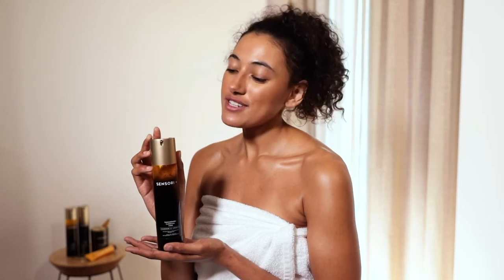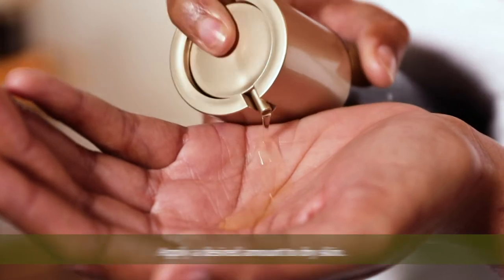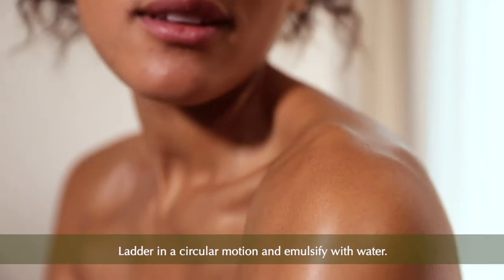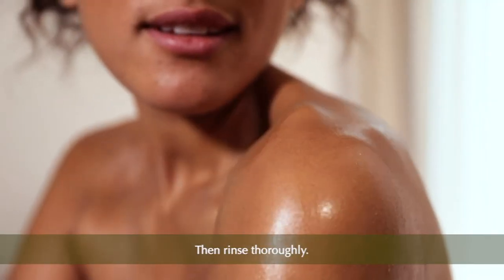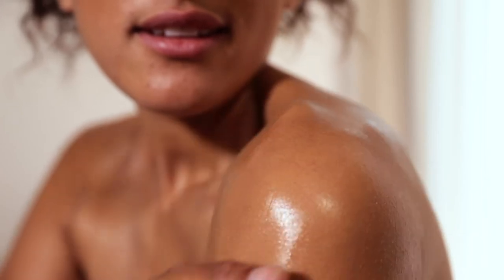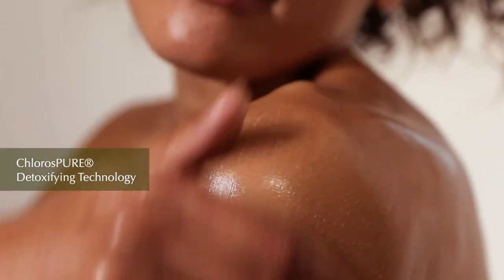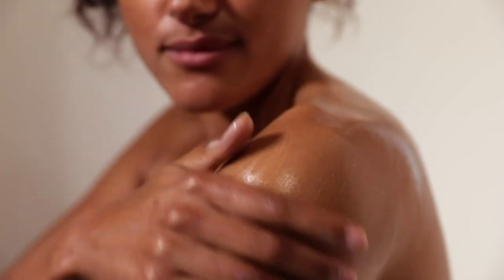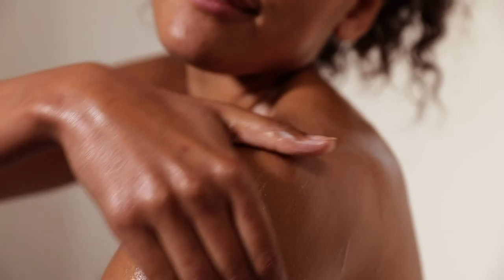Detoxifying Shower Oil - SENSORI+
Massage into dry skin all over the body. Splash with water and work the oil into a milky emulsion. Rinse your body thoroughly leaving you with clean and radiant skin.